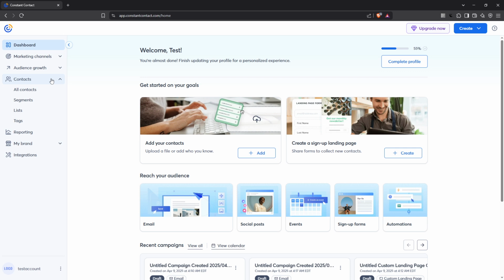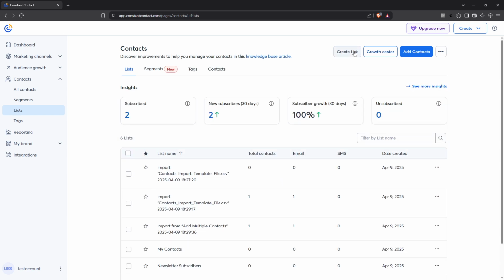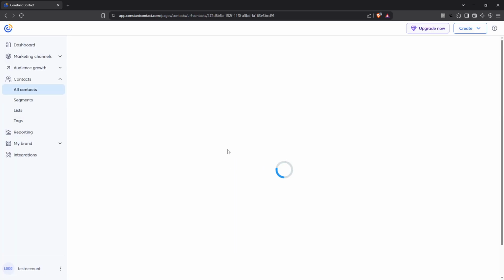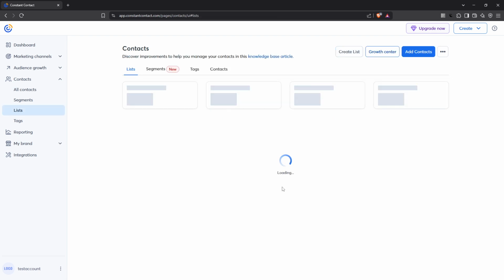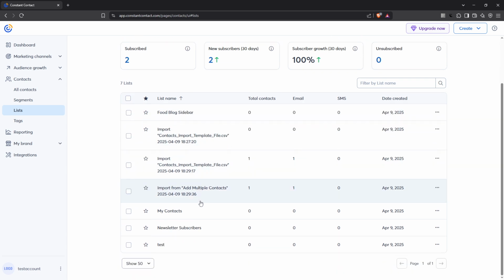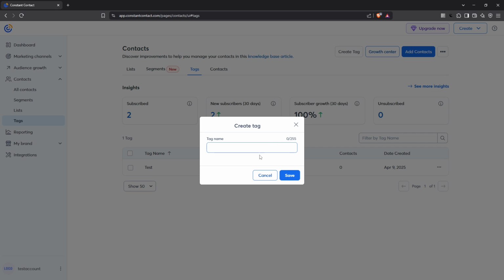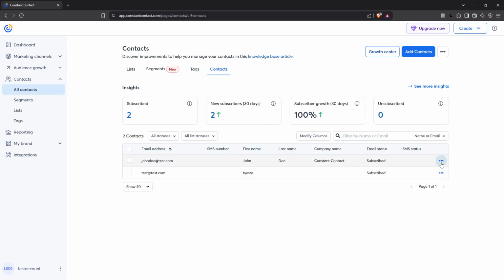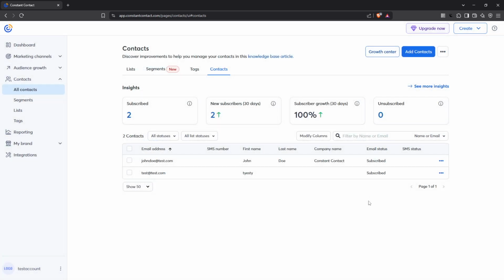How to Organise Your Lists and Contacts in Constant Contact [2025 Full Guide]